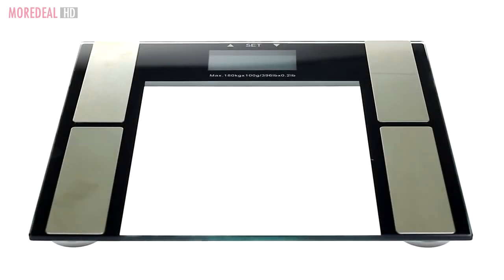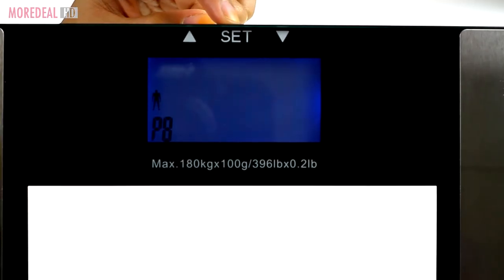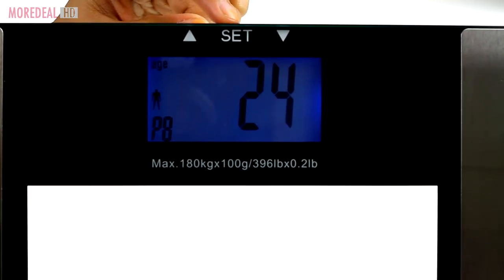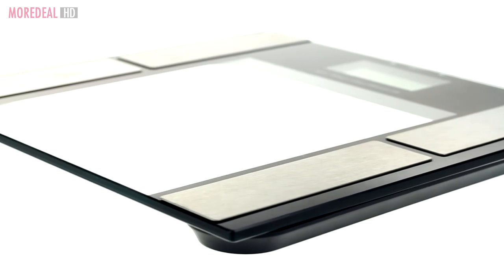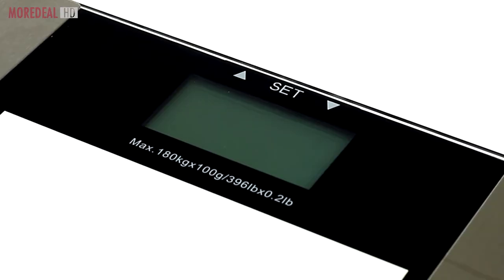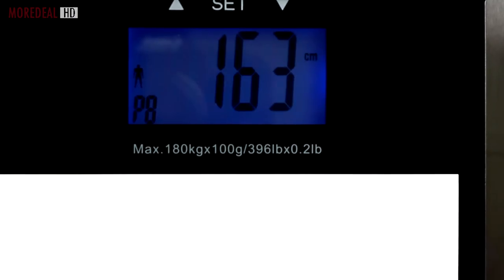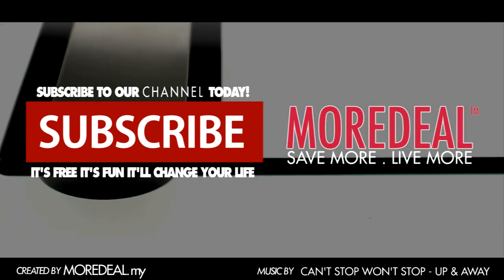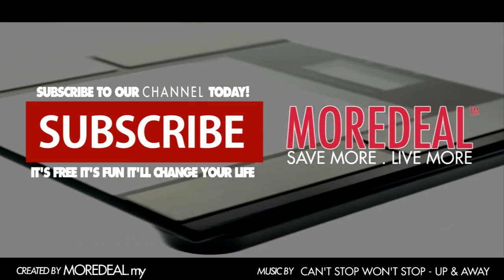Moredeal.my - Digital Body Composition Analyser Scale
Now body composition and body fat analyzer scales are available for home use! This scale measures your weight, bone mass, muscle mass, body fat, body water and more! Bring it home with you, so no more embarrassing weight measurements in front of others!